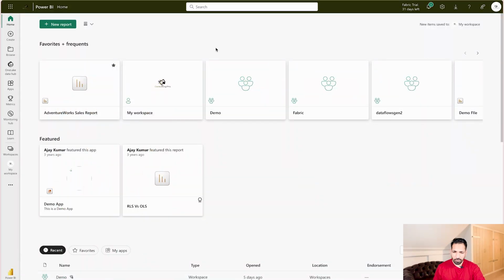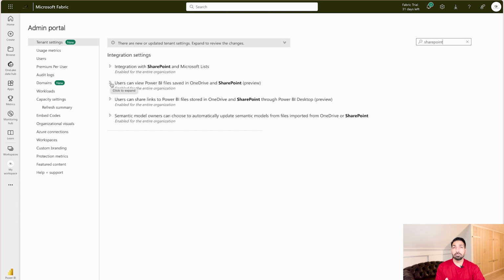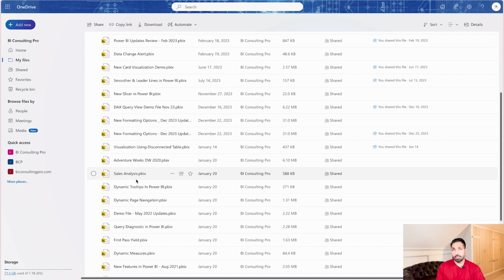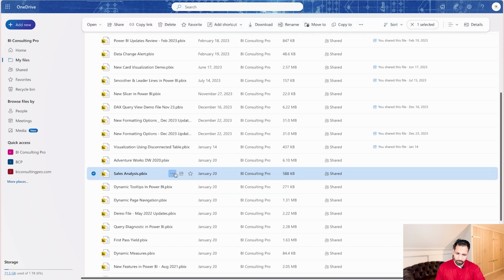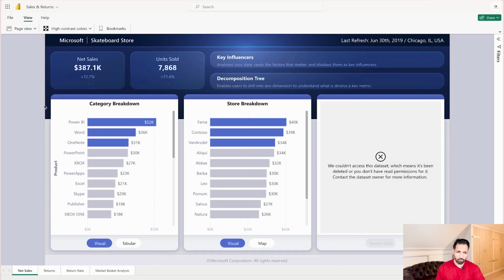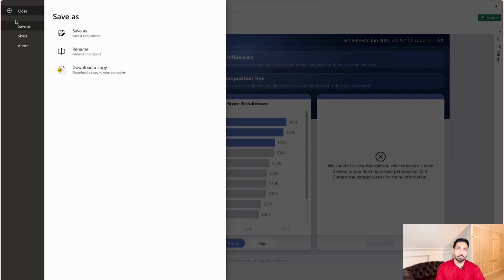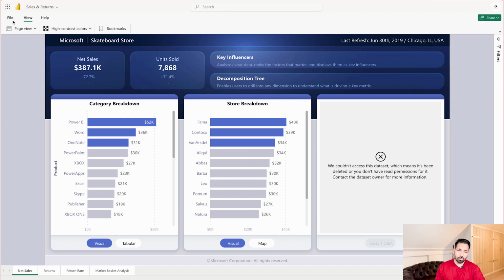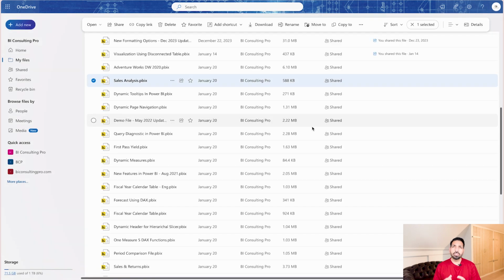How to View Power BI files in OneDrive and SharePoint?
You can easily view Power BI files directly in OneDrive and SharePoint without having to install Power BI Desktop or download the files to your device. This browser-based viewing facilitates collaboration and streamlines the workflow prior to publishing via the Power BI Service.